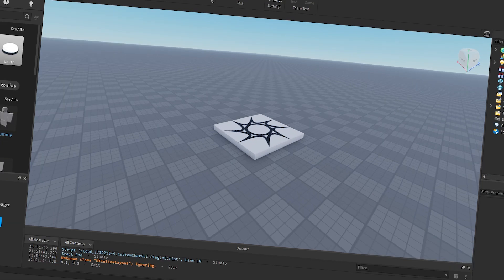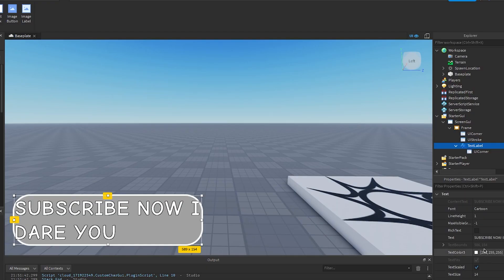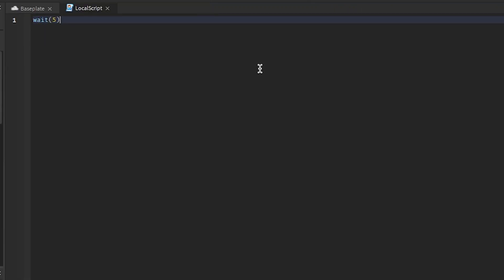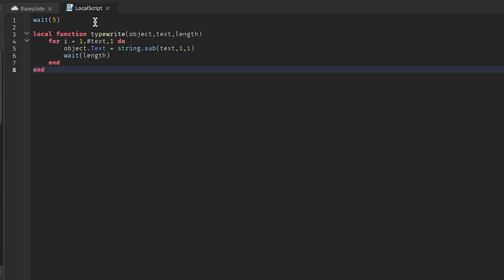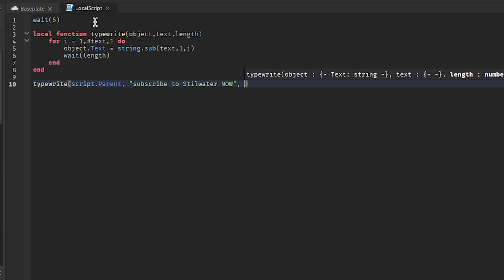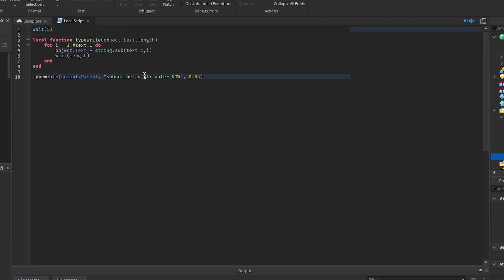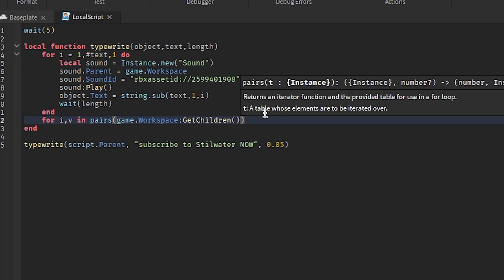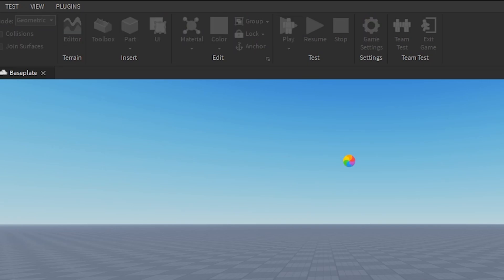How To Make a TYPING/TYPEWRITER EFFECT in ROBLOX STUDIO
In this video I'll show you how to create, script, and design a typing effect in Roblox Studio.

if you see this, comment "typing is my favorite activity"